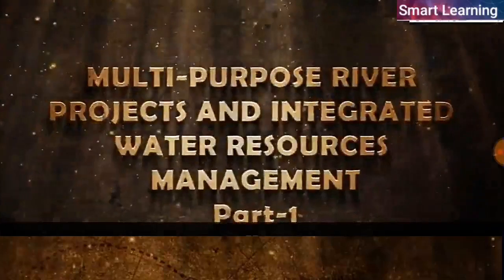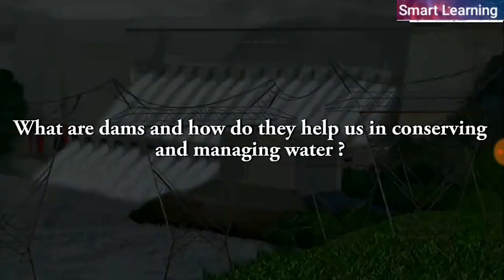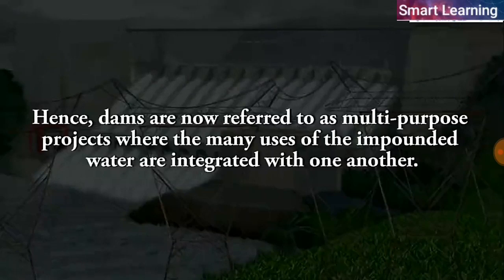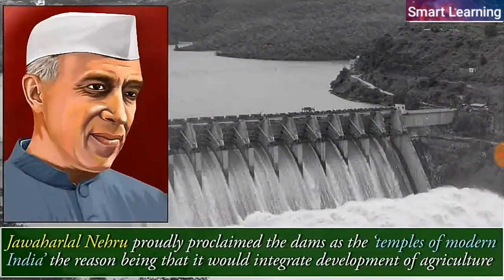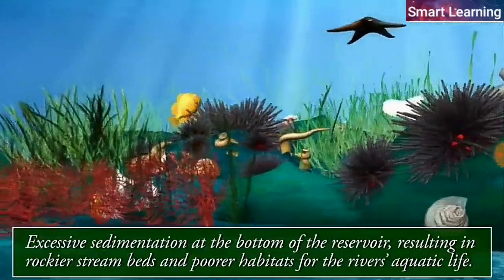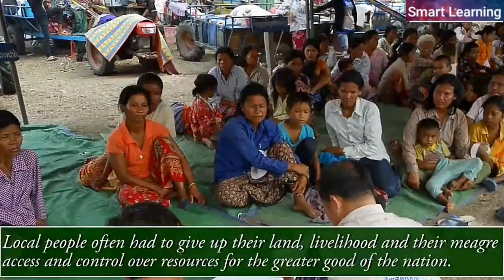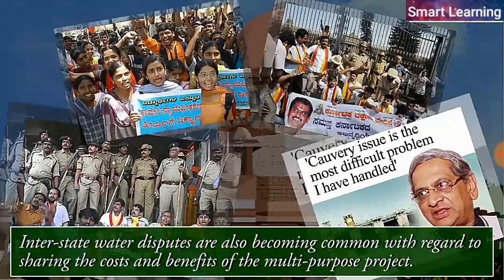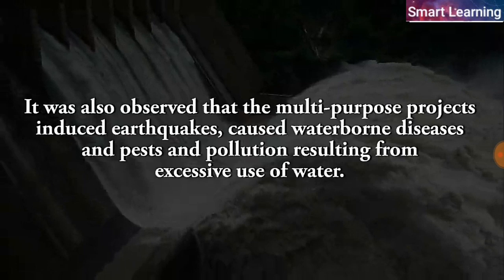Water Resources Part2,Class 10 Geography ,Multipurpose river Project and Integrated water resources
Multi-purpose river projects

• Multi-purpose river projects large dams that serve several purposes in addition to impounding the water of a river and used later to irrigate agricultural fields. For example, the Sutluj-Beas river basin, the Bhakra–Nangal project etc.

Advantages of multi-purpose river projects are:
→ Electricity generation
→ Irrigation
→ Water supply for domestic and industrial uses
→ Flood control
→ Recreation
→ Inland navigation
→ Fish breeding

Disadvantages of Multi-purpose river projects are:

→ It affects the natural flow of river causing poor sediment flow and excessive sedimentation at the bottom of the reservoir.
→ It destroys the habitats for the rivers’ aquatic life.
→ It submerges the existing vegetation and soil if created on the floodplains.
→ It displaces the local people of the place where it is created.
→ These are unsuccessful in controlling floods at the time of excessive rainfall.
→ These projects induced earthquakes, caused water- borne diseases and pests and pollution resulting from excessive use of water.

Movements against Mult-purpose river projects

• These projects cause of many new social movements like the ‘Narmada Bachao Andolan’ and the ‘Tehri Dam Andolan’ etc.
→ This is due to the large-scale displacement of local communities.

• Inter-state water disputes are also becoming common with regard to sharing the costs and benefits of the multi-purpose project.

Rainwater Harvesting

• Rainwater Harvesting refers to the practice of storing and using of rainwater from the surface on which it falls.

• In hill and mountainous regions, people built diversion channels like the ‘guls’ or ‘kuls’ of the Western Himalayas for agriculture.

• In Rajasthan, ‘Rooftop rain water harvesting’ was commonly practised to store drinking water.

• In the flood plains of Bengal, people developed inundation channels to irrigate their fields.

• In arid and semi-arid regions, agricultural fields were converted into rain fed storage structures that allowed the water to stand and moisten the soil.

• In the semi-arid and arid regions of Rajasthan, almost all the houses traditionally had underground tanks or tankas for storing drinking water.

• How Tankas works:

→ Tankas were connected to the sloping roofs of the houses through a pipe.
→ Rain falling on the rooftops would travel down the pipe and was stored in these underground ‘tankas’.